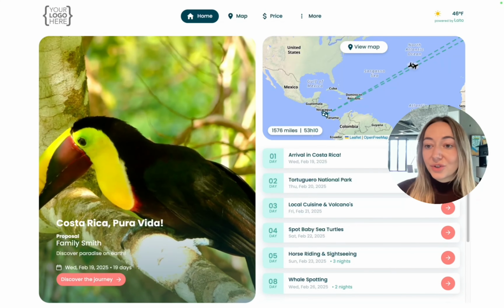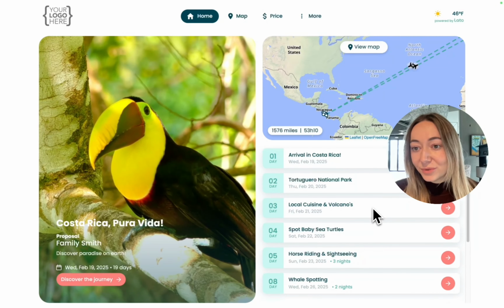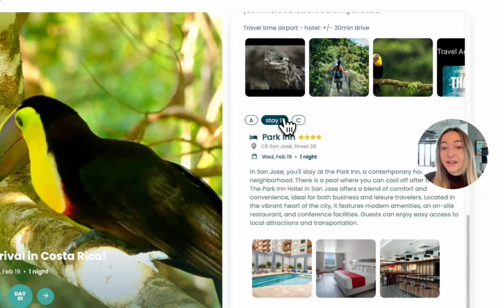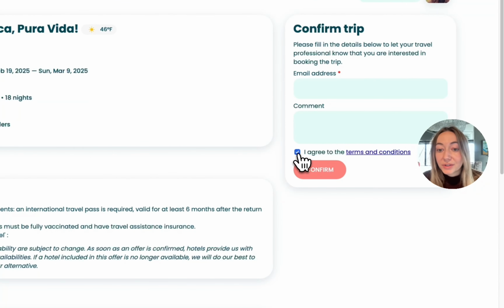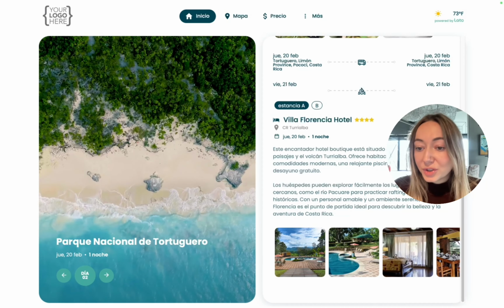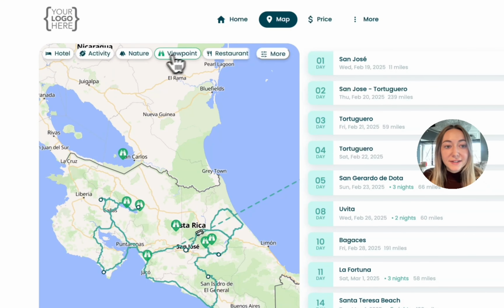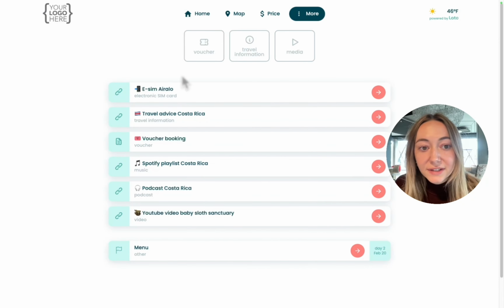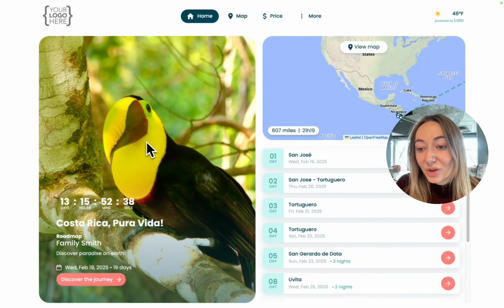Lato Travel App Full Demo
The Lato Travel App is a web-based travel app that consists of a link you can easily share via email or social media with your travelers. The app has two functionalities: serving as both a trip proposal tool and a detailed roadmap for travelers during their journey.

Branding – Add your logo and two brand colors.
Visuals – Upload your own images or videos, or choose from the free Unsplash and Pexels databases integrated with Lato.
Easy Translations – Translate your trip effortlessly using DeepL.
Interactive Itinerary – Travelers can view their daily schedule on a map and navigate with Google Maps.
Document Storage – Attach important travel documents or fun extras.

00:00 Intro
01:24 Proposal version
05:06 Roadmap version